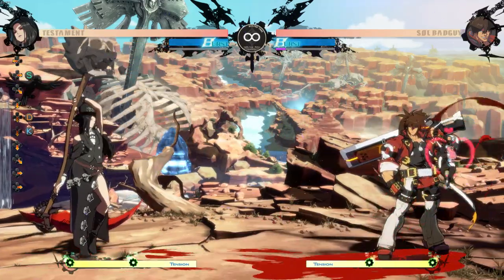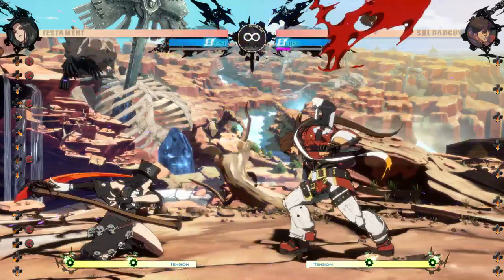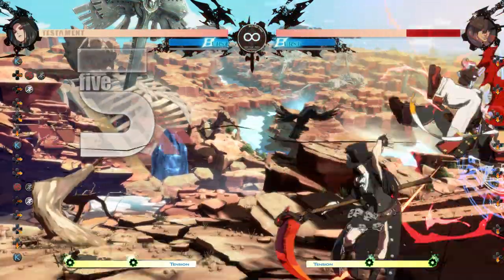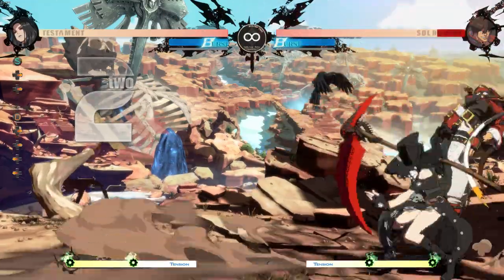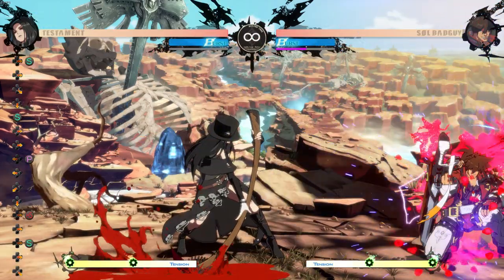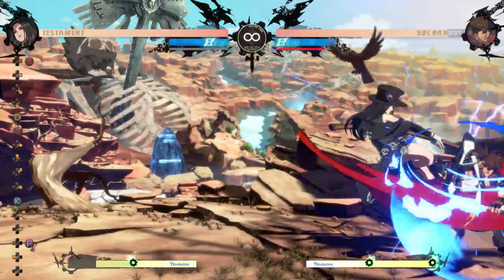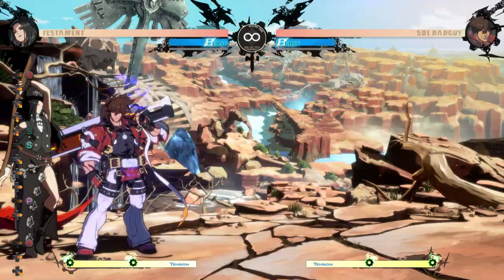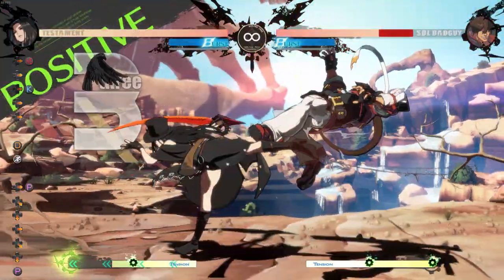Testament Guide Part 2 | Pressure, Mixups, and Oki | GGST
Table of Contents:
0:00 Basic Blockstrings
0:50 2H
1:13 236H
2:00 Dash Kara 236H
2:27 Fireballs
3:18 2S
3:35 Corner Pressure
3:58 Gimmicks
4:16 Main Mixup
4:34 Arbiter
4:47 Corner Spacing
4:56 Main Corner Sequence
5:18 Dash Kara Crow
5:37 Dash Kara Pressure
6:08 Metered Mixups
8:14 Oki